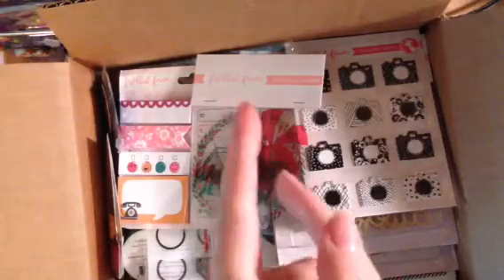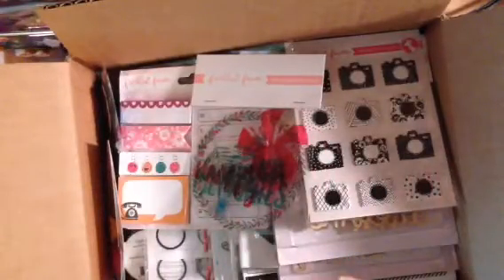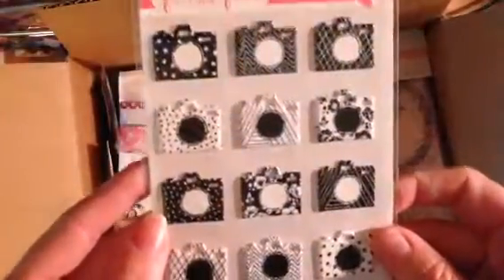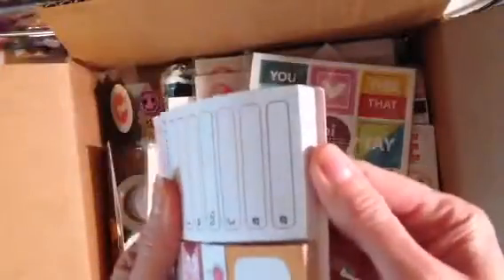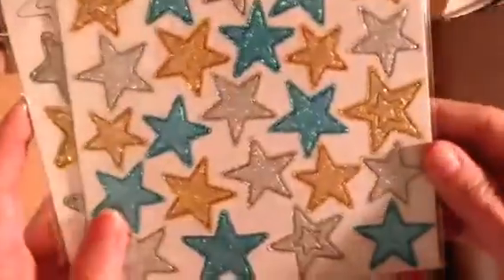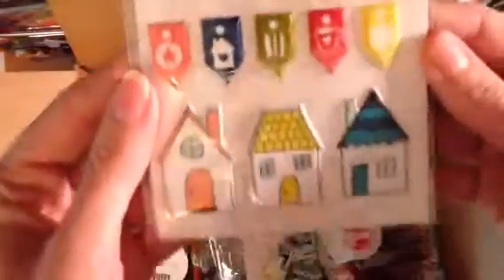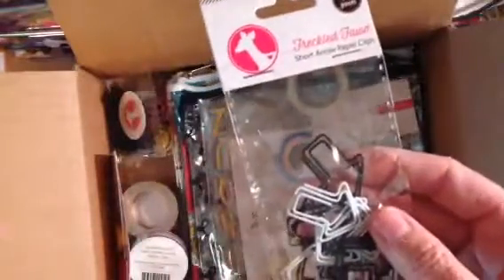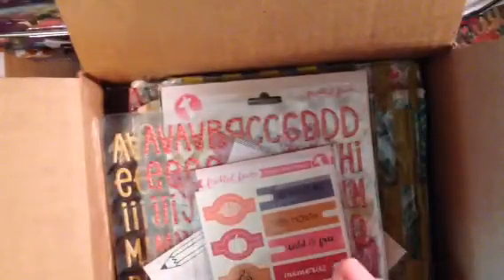Freckled Fawn birthday warehouse mystery box!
See what is inside the 2017 Freckled Fawn birthday mystery box! Wood chips, stickers, alphas, washi tape, clips, acetate, rubber pieces and more! So much fun crafty goodies in this box!
Sorry I keep saying wood chips and they are actually chipboard stickers! And sorry for my puppy barking like crazy!